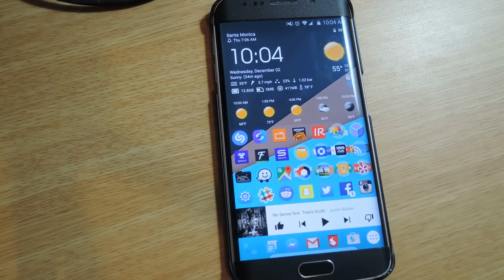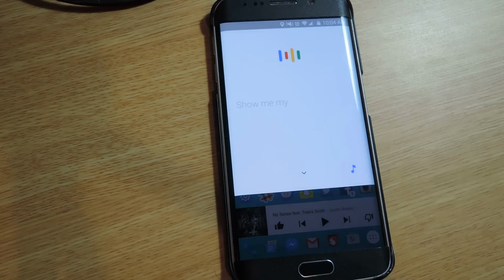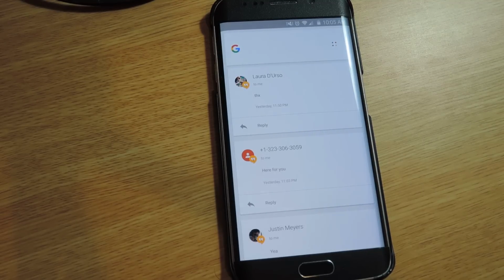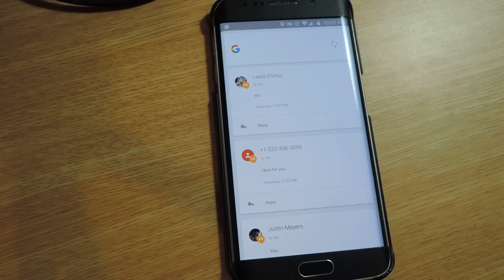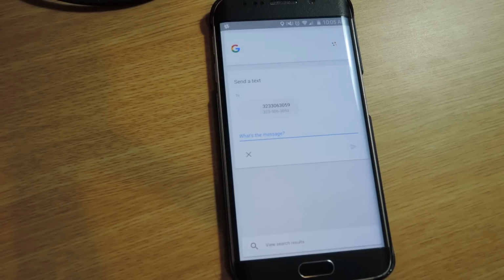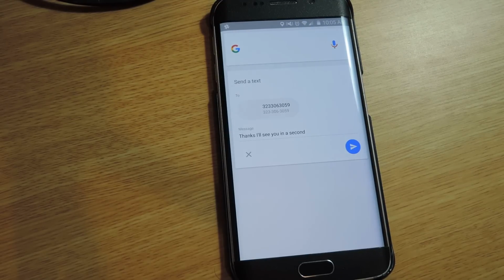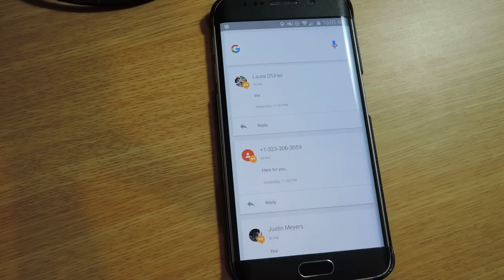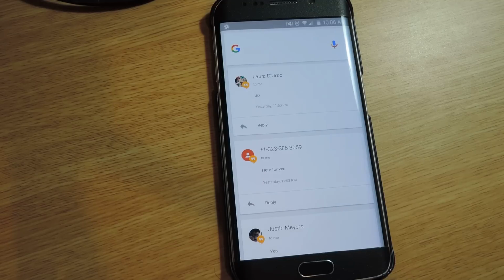Have Google Read Text Messages to You [How-To]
How to Get Google to Read Messages to You & Dictate Replies

In this video, I'll show you how to have Google read back your most recent text messages, then offer you options to reply to them.

For more information and download links, check out the full tutorial at the above link.